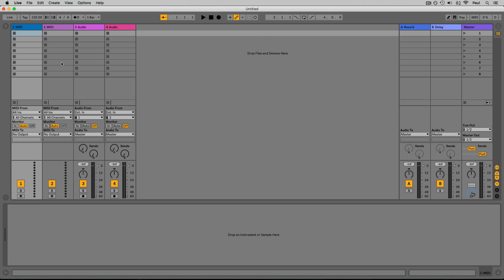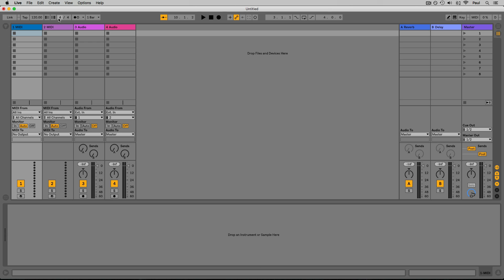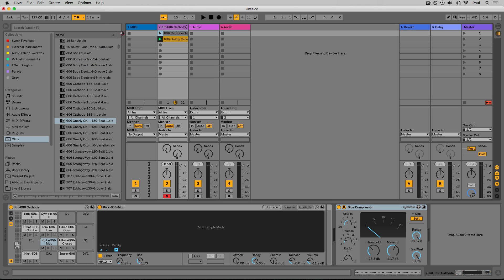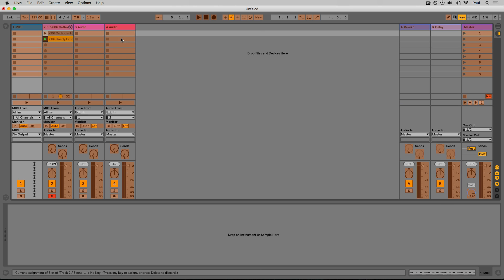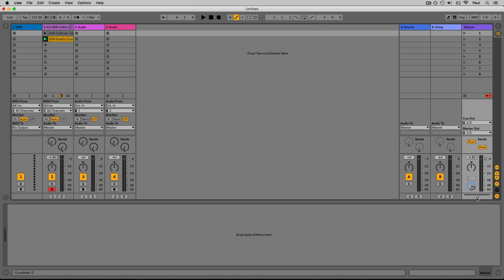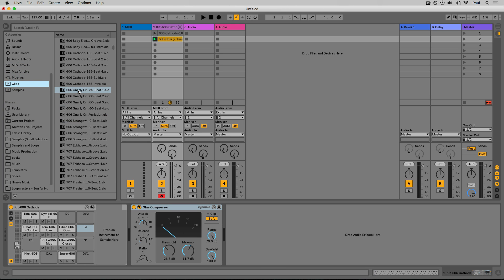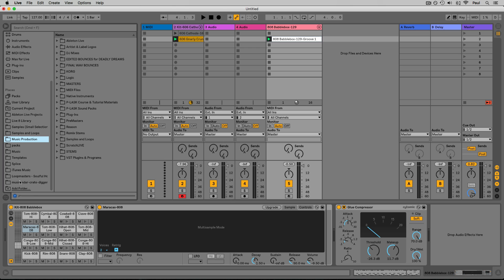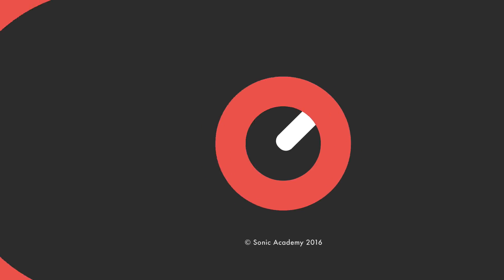Ableton Live 10 For Beginners Level 1 Tutorial - User Interface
Want to get to grips with Ableton Live 10? Maybe you've recently started out using the software or are considering changing your current DAW?
Well over the next 18 videos, Ableton certified trainer Paul Laski aka P-LASK will take you through the key areas so you can start creating your own masterpieces in Ableton.

This is a Beginner Level 1 course where Paul will show you how to get up and running with the software, from opening it for the first time to navigating through the main functions in both the Session and Arrangement view and creating your first beats, sounds, and exporting your first track

First up we take a look at the audio setup and user interface of Ableton Live 10 showing you all the key areas you'll need to know. We then we bring in some drums to create the groove and add the synth and bass before we move into the arrangement to build our track. Lastly, we finish off by adding automation and transitions to create movement and tension, mix the track down, and then export the track so it can be played anywhere.

This course solely uses Ableton Live 10 and, as with all our courses, we provide you with additional resources so you can easily follow along.